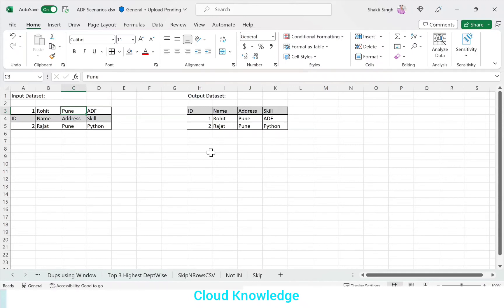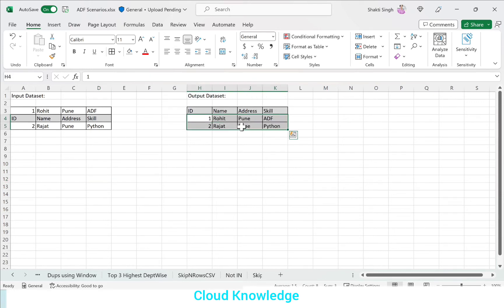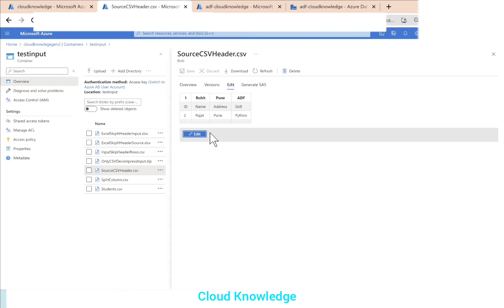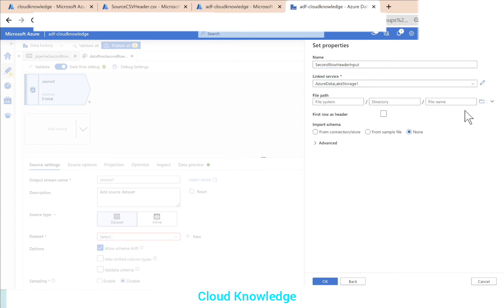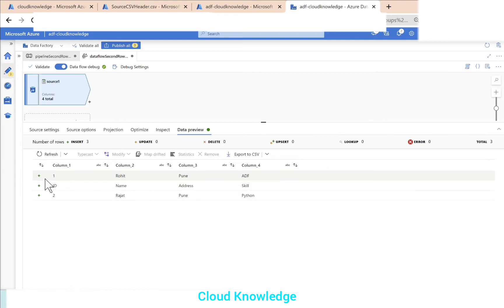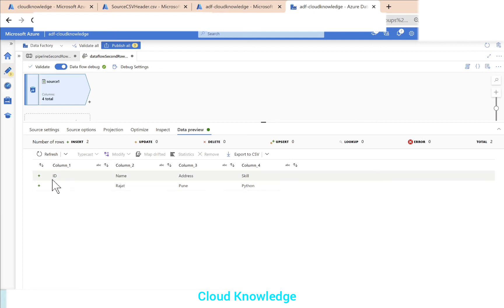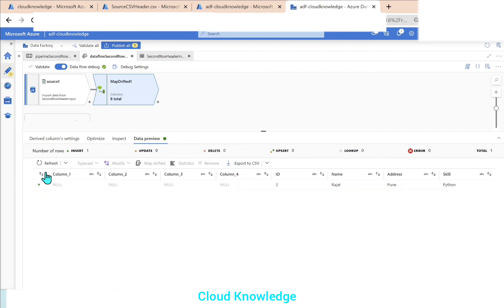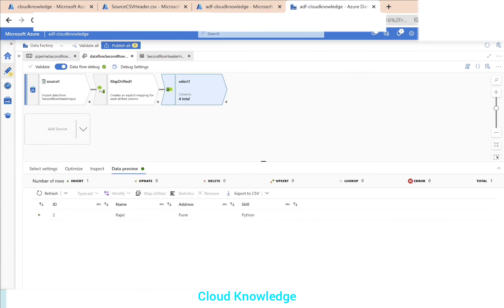How to Convert Second Row as Header | Make Row as Header| Use of Skip Line Count, Map Drifted, Union